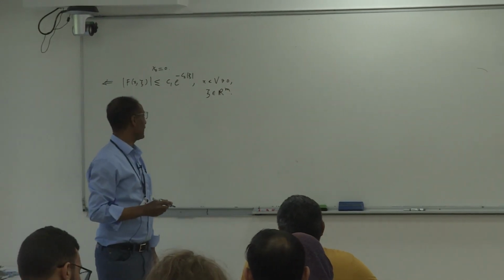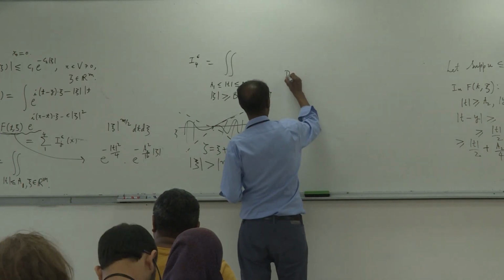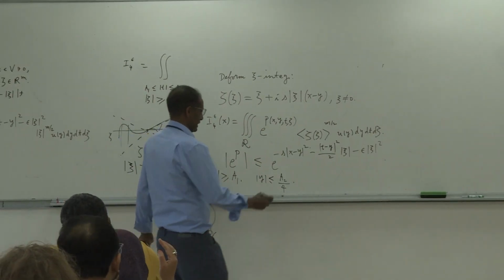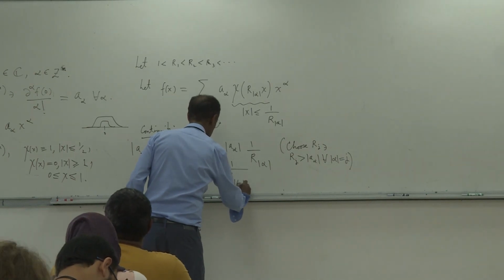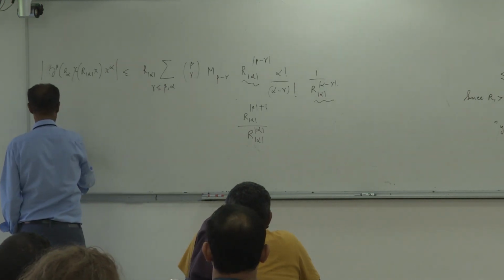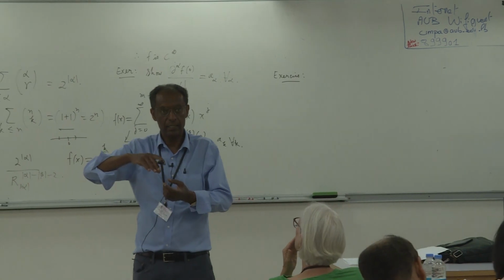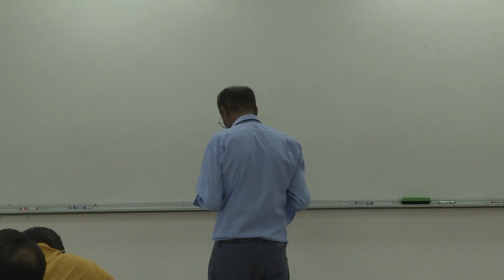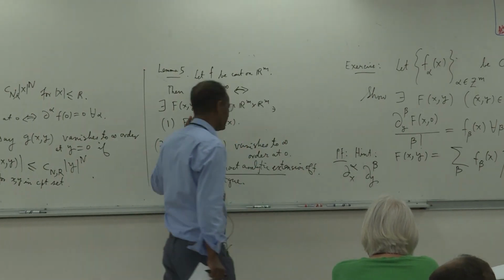"Nonlinear Fourier Transforms and Applications to Complex Analysis"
By Shiferaw Berhanu - June 13, 2023 - Session 2
This mini-course introduces a class of nonlinear Fourier transforms known as FBI (for Fourier, Bros, and Iagolnitzer) transforms that characterize local and microlocal smoothness, analyticity, and Gevrey regularity of functions. Applications of these transforms to the study of the regularity of solutions of systems of first order linear and nonlinear partial differential equations will be presented. In particular, applications to the holomorphic extendability of CR functions will be discussed.